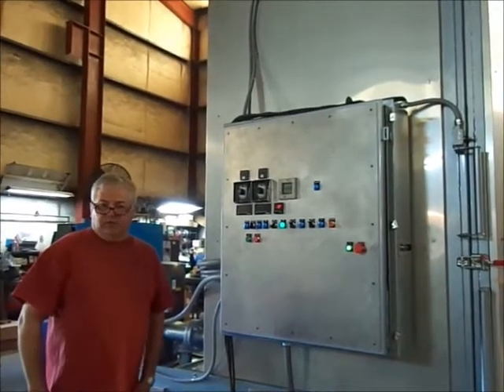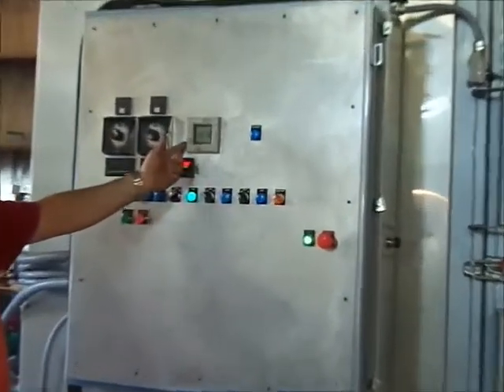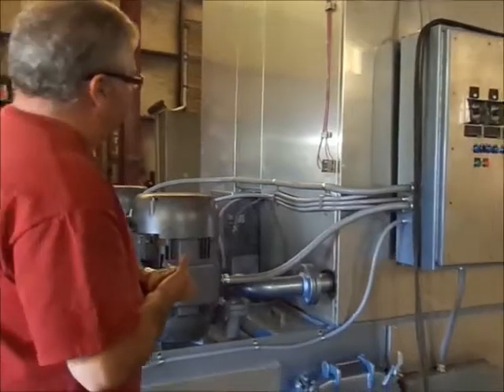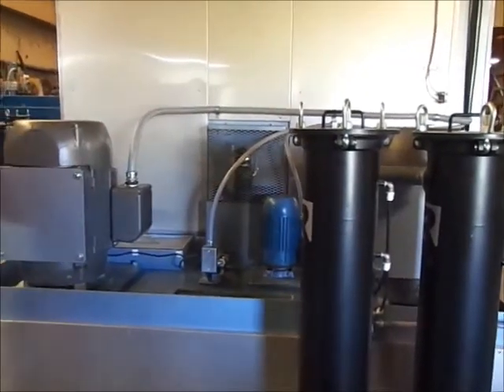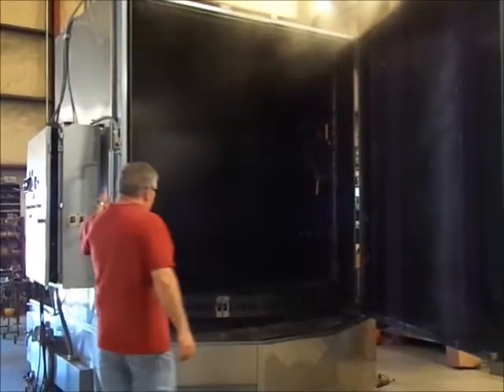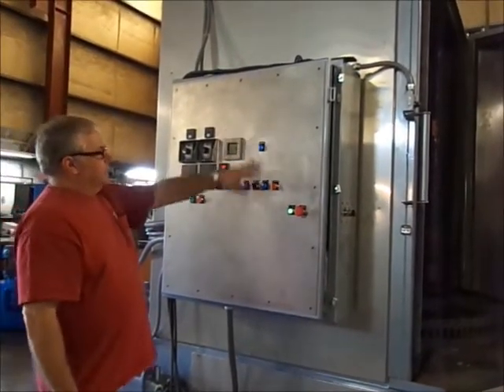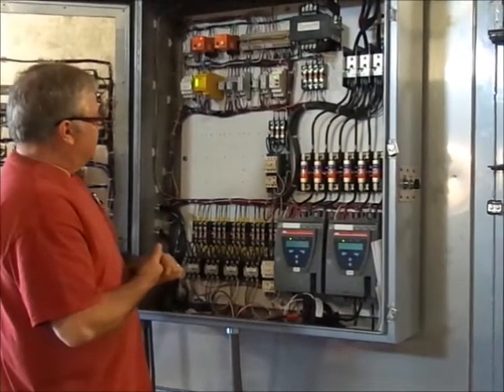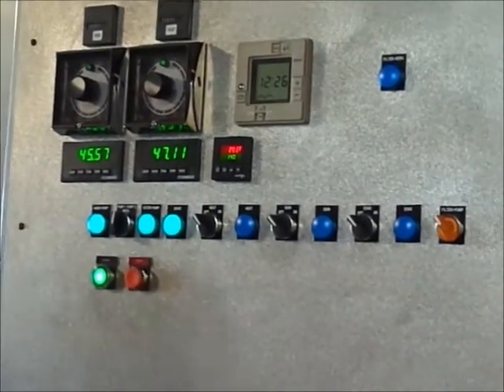FL7272 Stainless Steel Parts Washer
This Front Load 7272 parts washer features numerous special order options; heated recirculating wash stage, dual 50 horsepower pumps, an over sized control panel, upgraded front load protection bumper, remote control jog switch, reverse door with heavy duty hinges, floor level marine style access door for easy clean-out and maintenance, Panther Tongue Oil Skimmer, and much more.